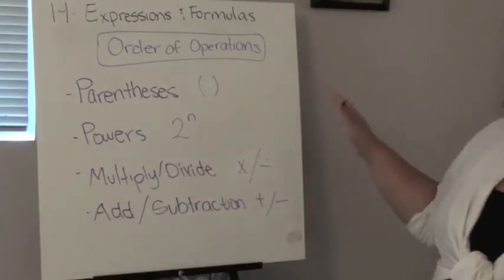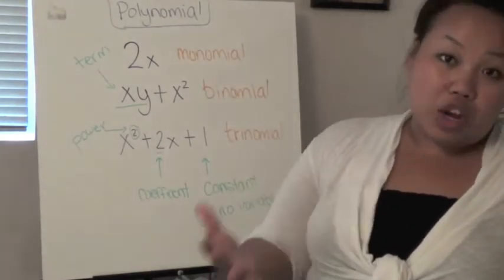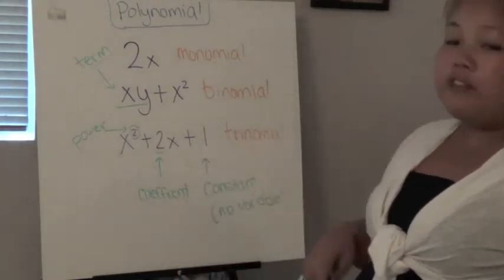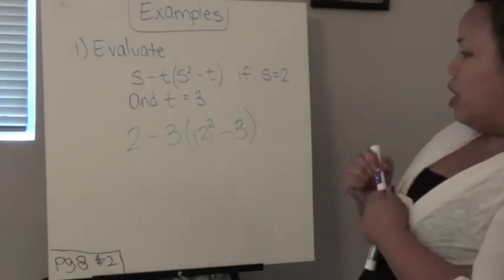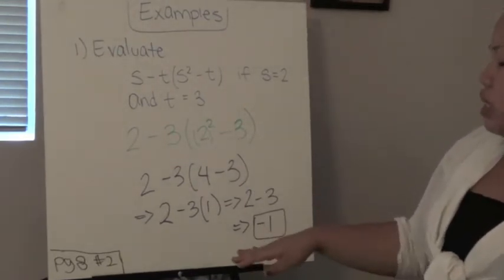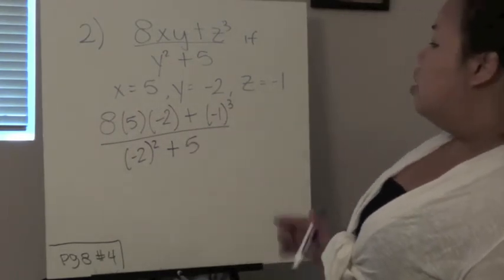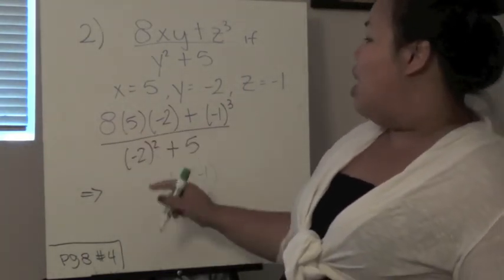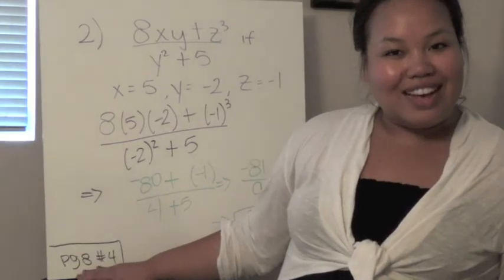Algebra II 1.1 - Expressions and Formulas